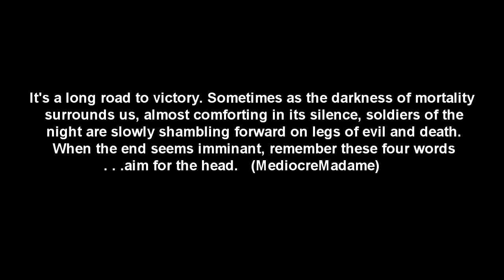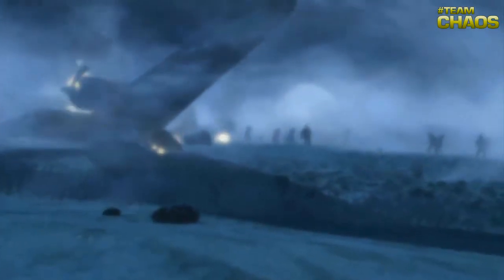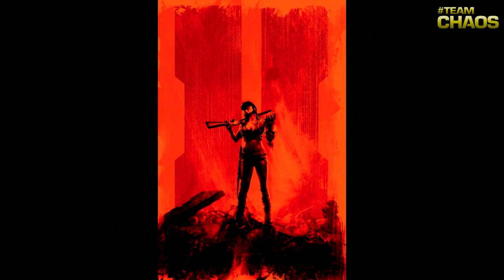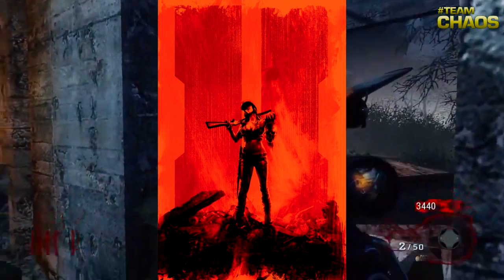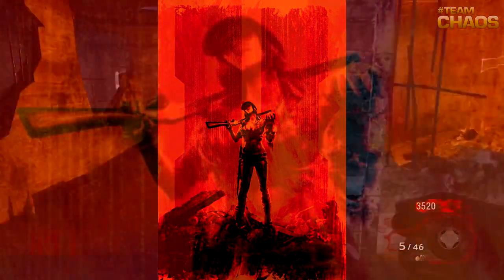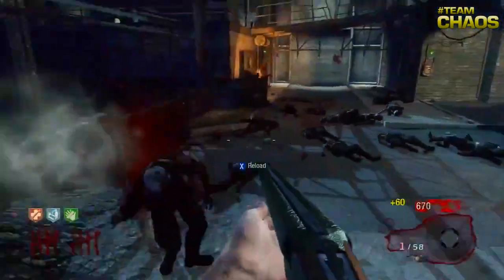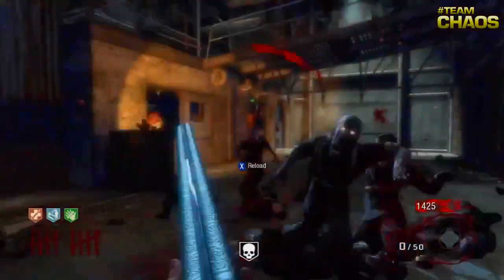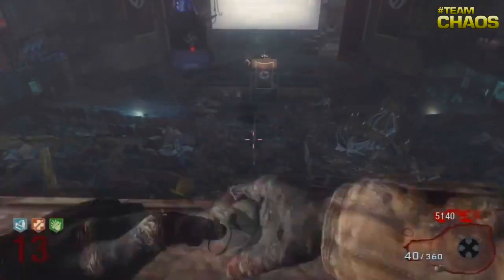Black Ops 2: "Zombies 8 Player Team Mode" & New Image (Call of Duty BO2 2012) | Chaos